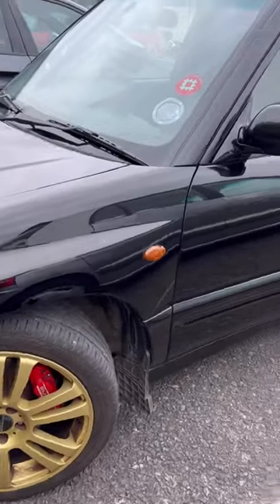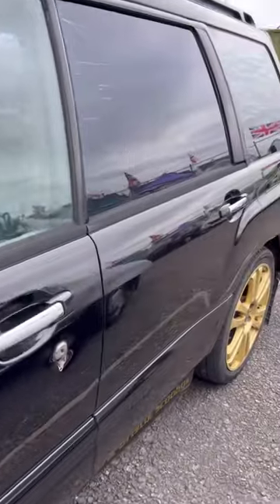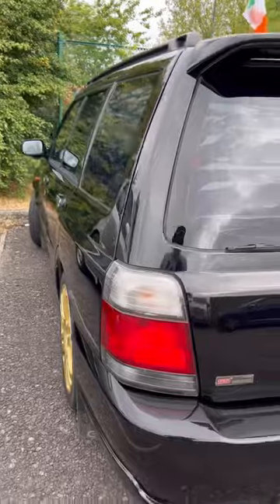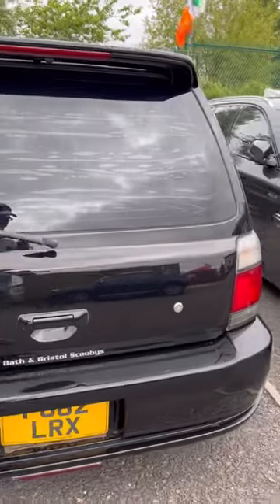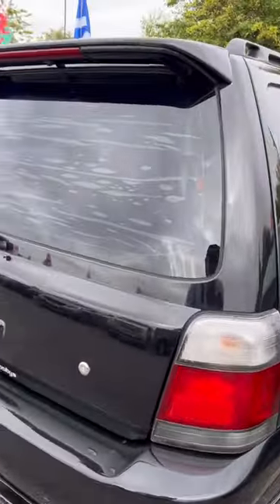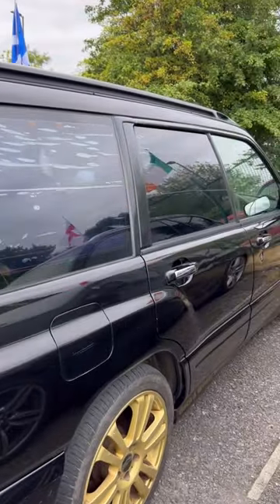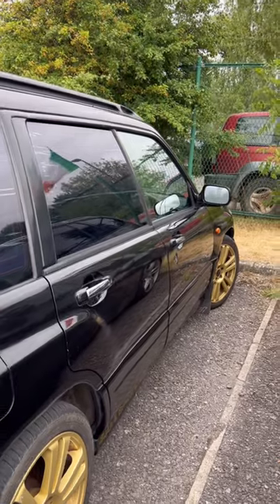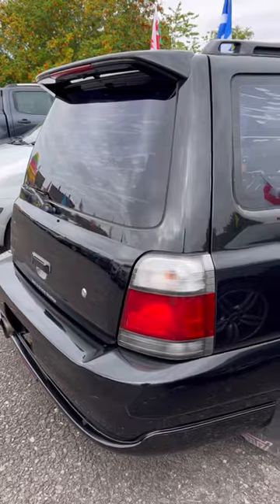Additional car park footage (Bisley Show) Subaru STi Wagon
Everyone likes the idea of something that’s practical but also really fast.. There was a Sierra 2.8 4x4i estate back in the day (that stuck to the road amazingly well!), Audi’s RS4 Avant, Volvo T5 to name but a few… This one also looks to have it all, practical l, fast and even a bit of a ‘Q car’ (if not for that huge scoop and gold wheels)